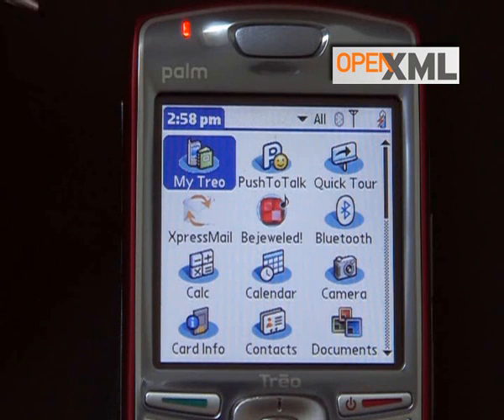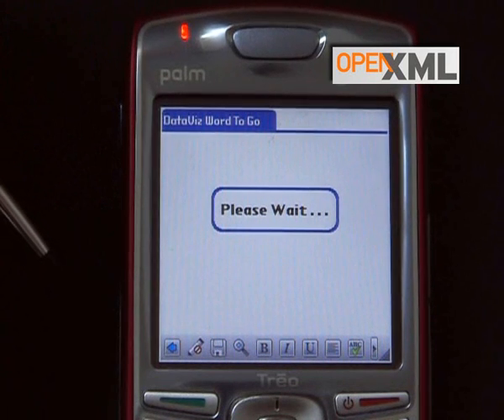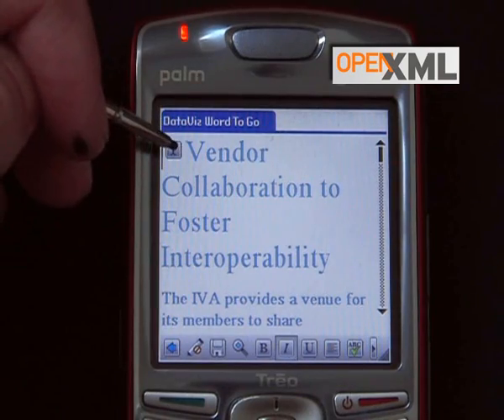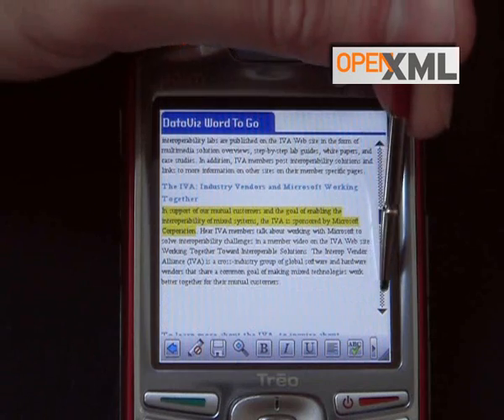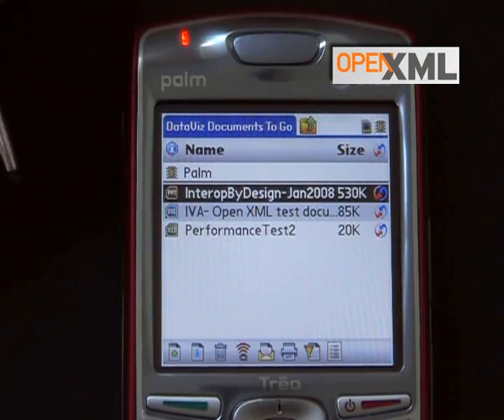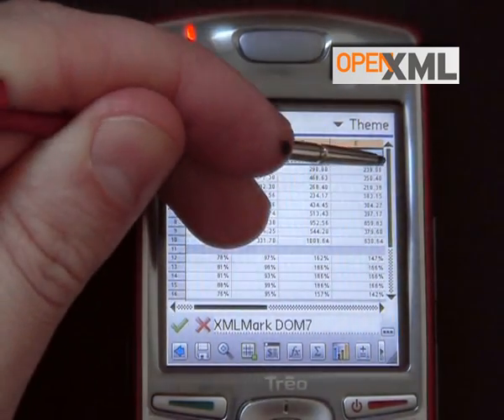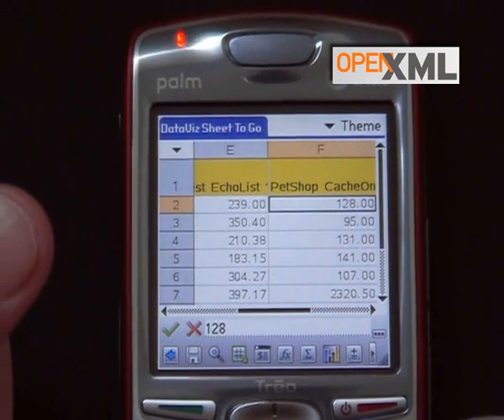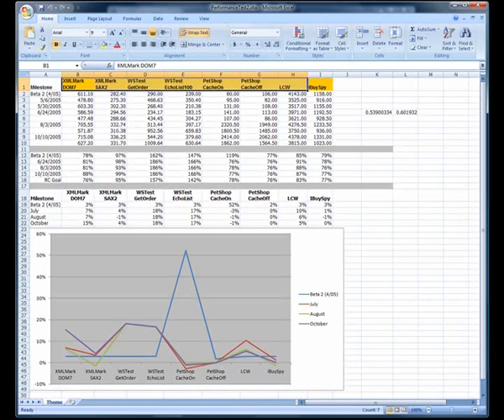Open XML support on Palm Treo 680 with Dataviz DocumentsToGo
This demo shows how you can view & edit Microsoft Office 2007 files (Open XML format)with DocumentsToGo from DataViz running on a Palm Treo 680 with Palm OS.